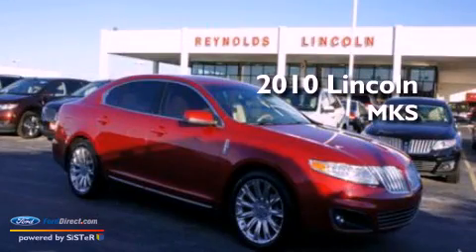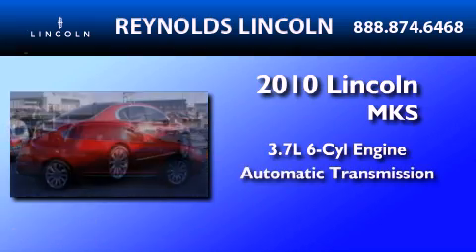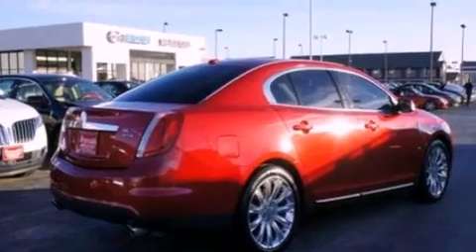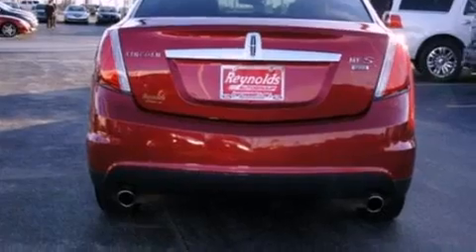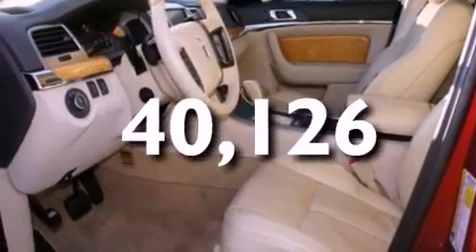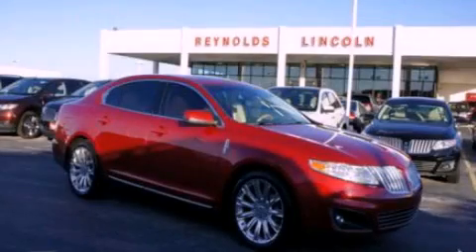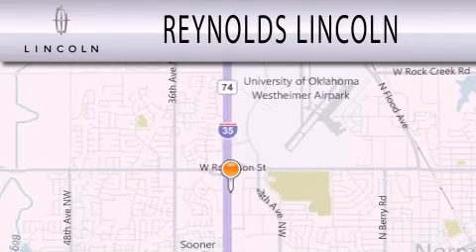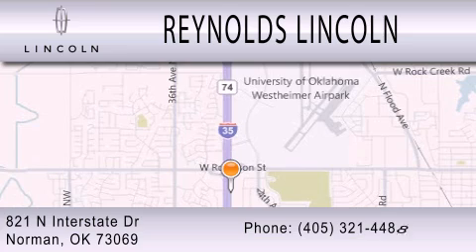2010 LINCOLN MKS Norman OK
Year : 2010
 Make : LINCOLN
 Model : MKS
 Engine : 3.7L V6 24V MPFI DOHC
 Trans . : 6-SPEED AUTOMATIC
 Exterior : RED
 Miles : 40,126
 Interior : LIGHT CAMEL
 Stock : 78696